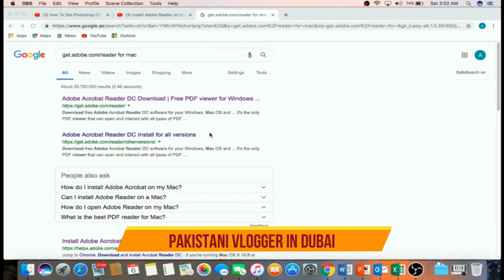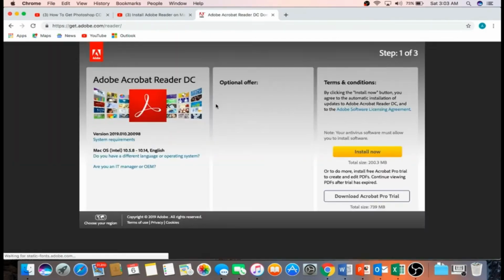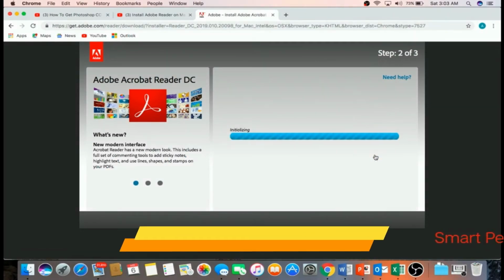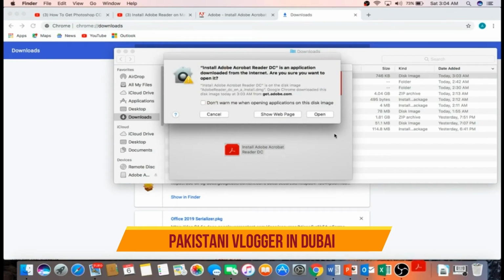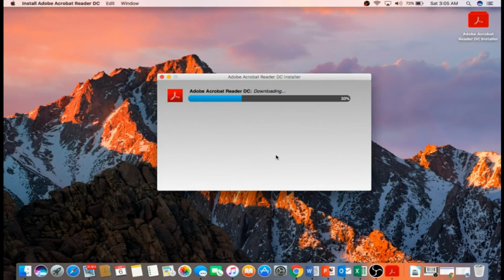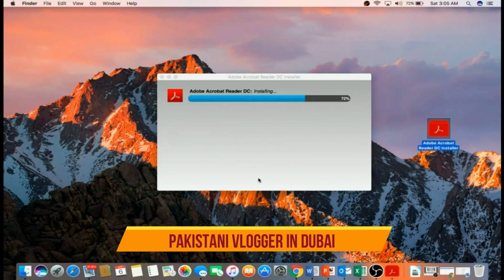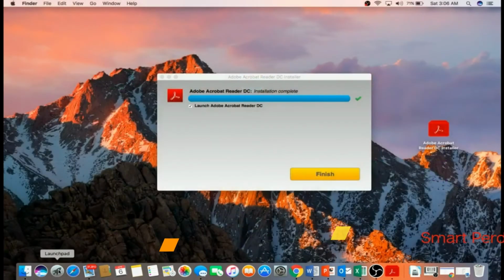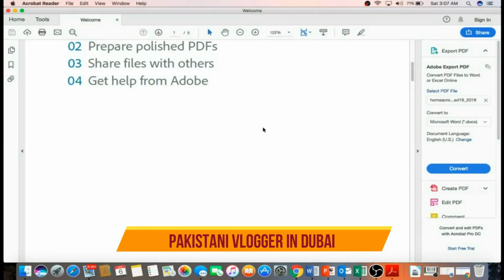How to Install PDF File Reader on Macbook 2021 II Pakistani Vlogger in DUBAI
Welcome to the Dubai Vlogs with Naeem YouTube channel. My Name Is Naeem Akhtar. I Love Making Videos About My Lifestyle, Etc Whatever I could catch on My camera That I can share with you Guys. I love to vlog. my dream is to have 100k Subscribers On My Youtube channel. Inshaa Allah one day I will achieve my dream 100k sub
We Share Vlogs & Interesting UAELifestyle videos!!

Dubai Vlogs with Naeem,DubaiVlogs,VlogswithNaeem ,withNaeem,urdu vlog,hindi vlog,Pakistaniindubai,dubaifood,Dubailife,dubai,pakistan,desifood,

If You are Searching for Job in UAE Must visit my 2nd Channels